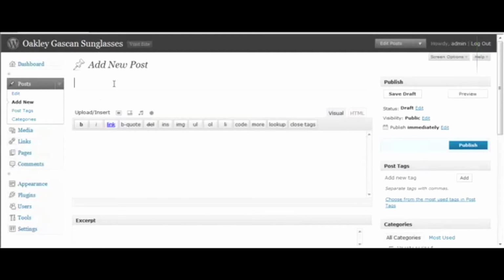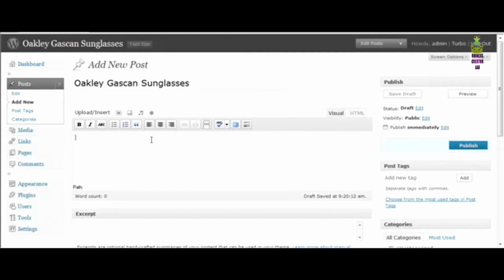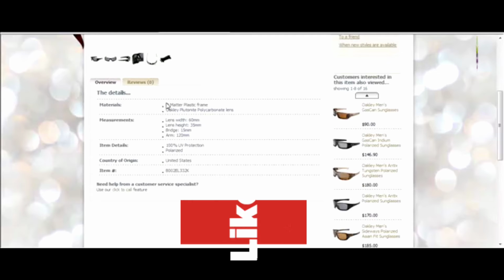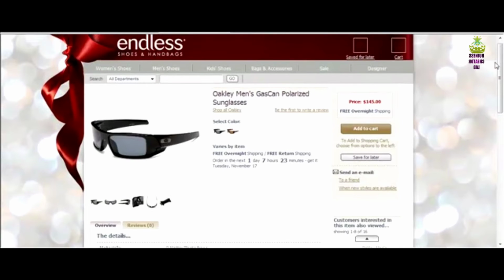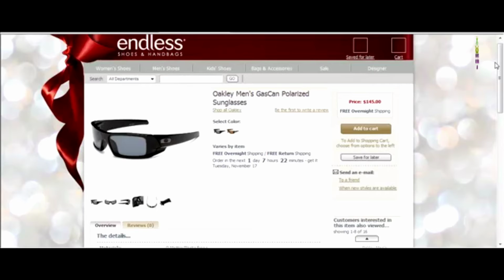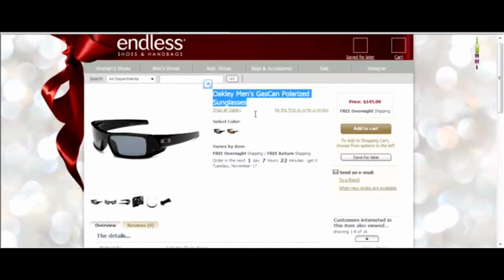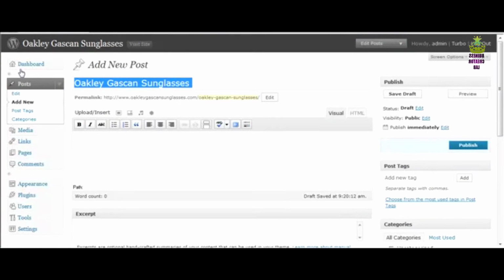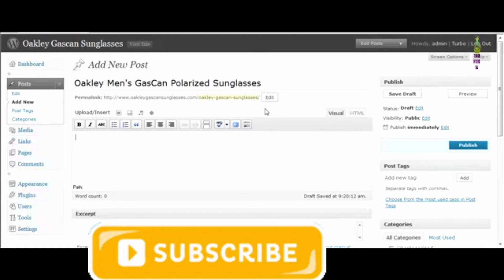Amazon Affiliate Marketing video Course free! How to become Amazon Affiliate Marketer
Amazon Affiliate Marketing Video course absolutely free very easy method in this video course. Become Amazon Affiliate Marketer world class teacher teach all easy method for beginners